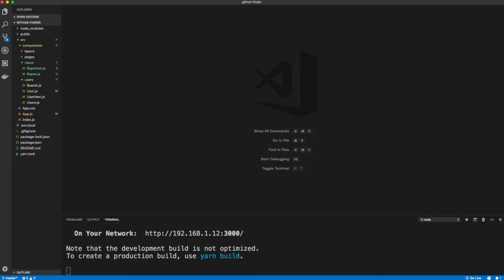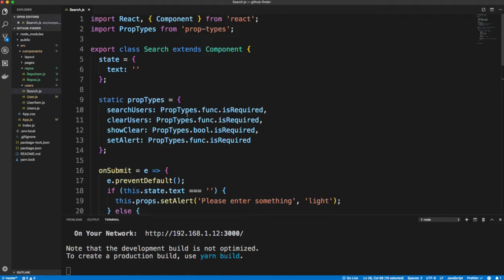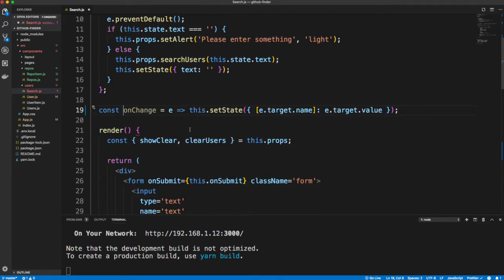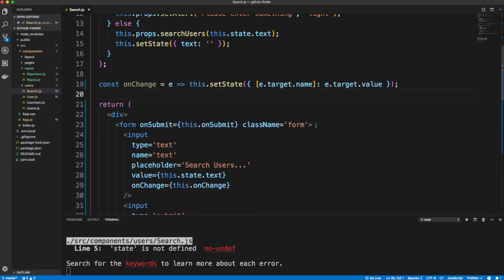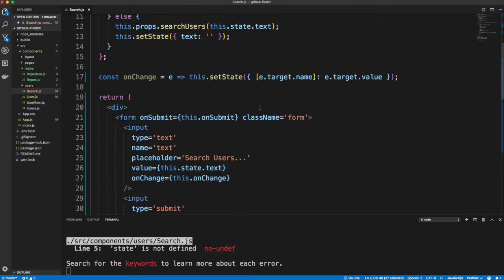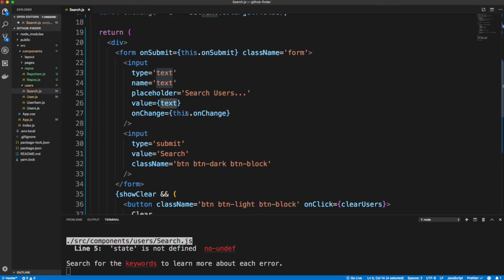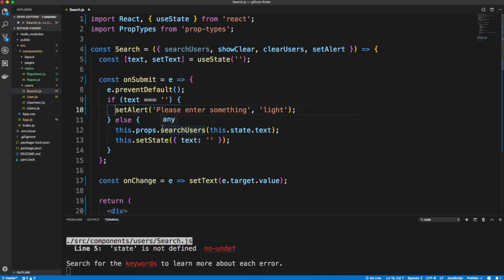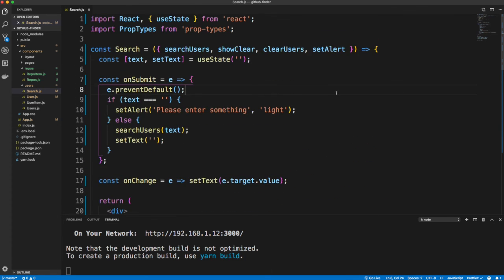React #24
Lesson 23  Search Class to Function With useState Hook